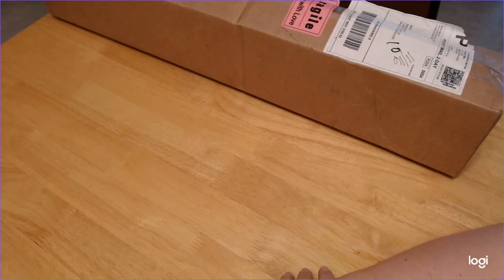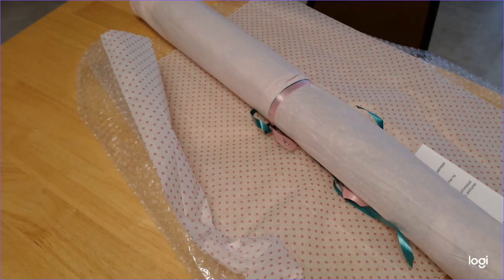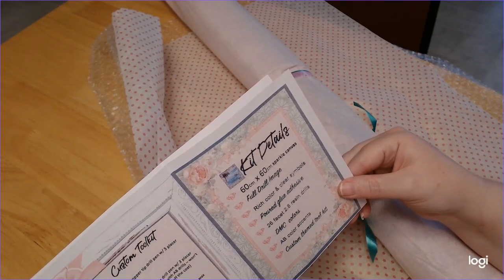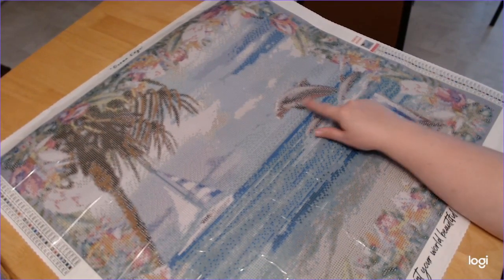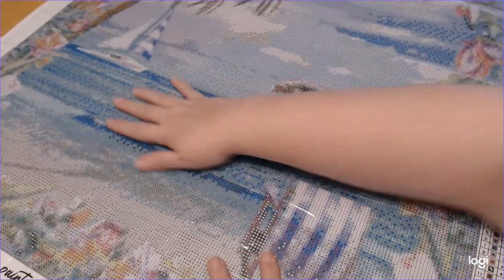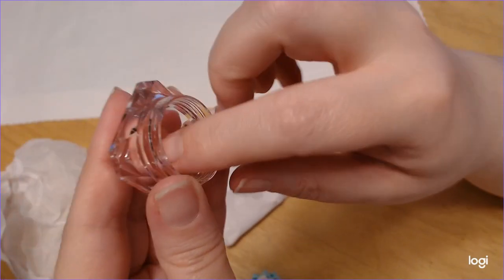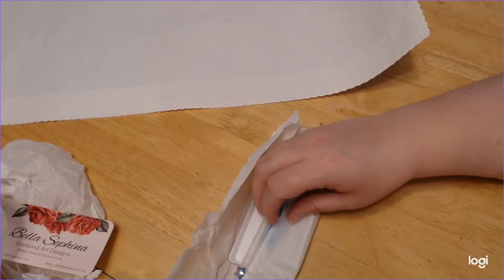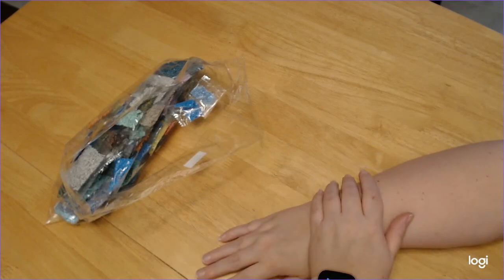Diamond Painting - Unboxing Bella Sephina#1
Hello all!!!  I hope you are all wonderful! Please enjoy!

1. Ocean's Edge - 68x68 - Round -

If you would like to send me anything:
Wolf Pack Diamond Painting